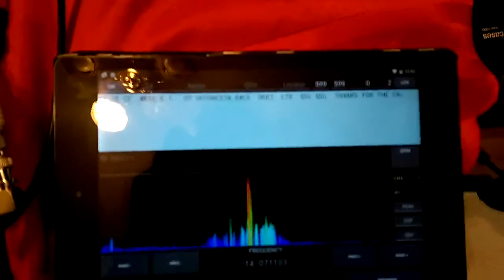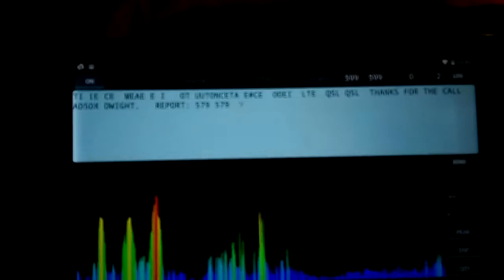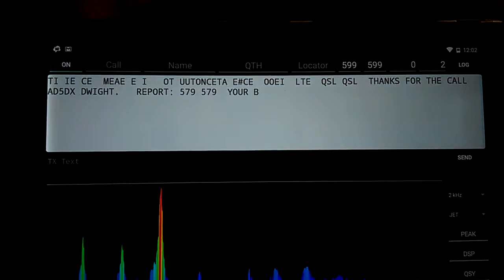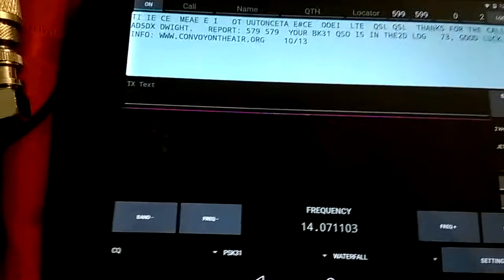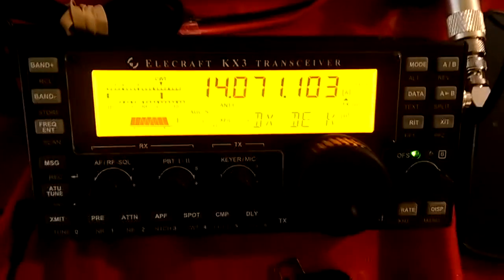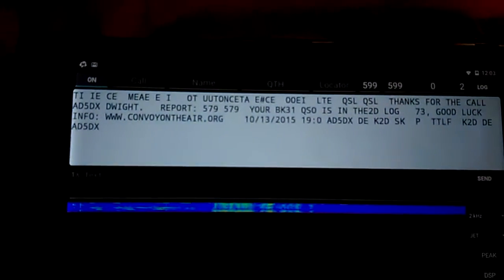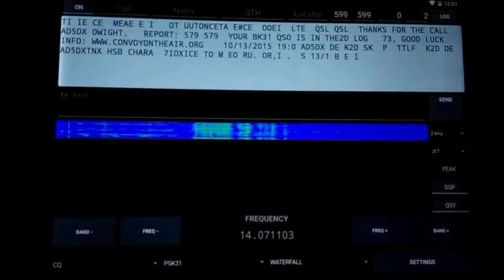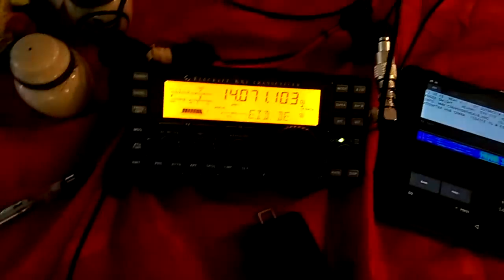Elecraft KX3 decoding PSK31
I hooked up the KX3 to my android tablet to decode some PSK31.